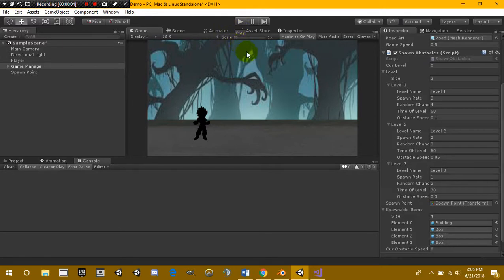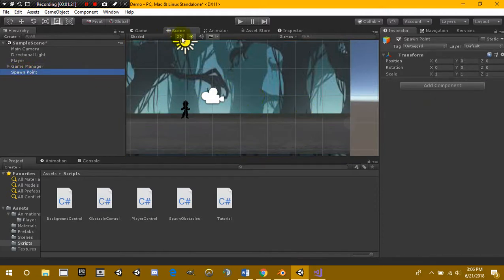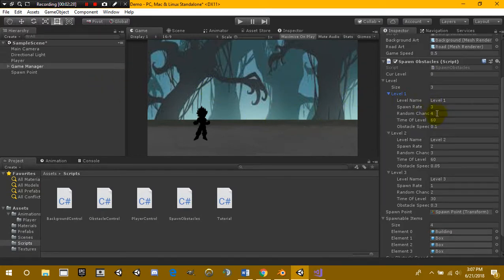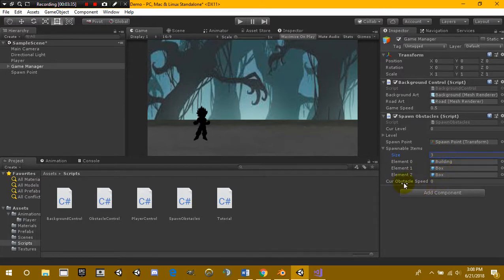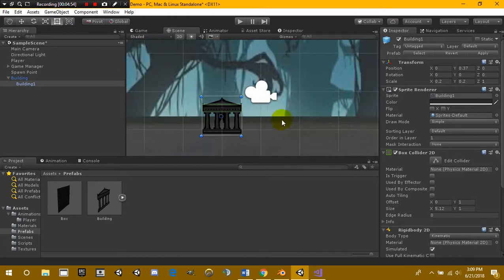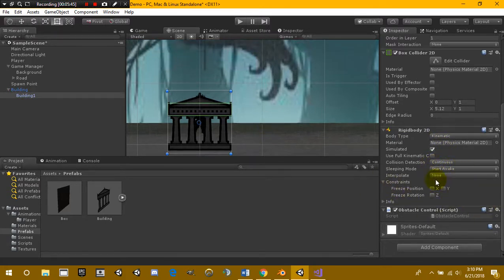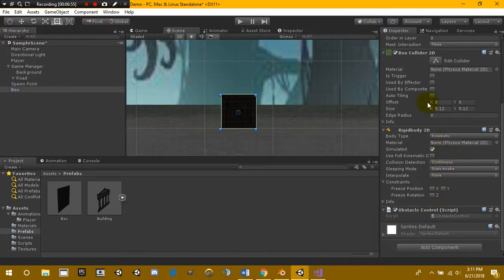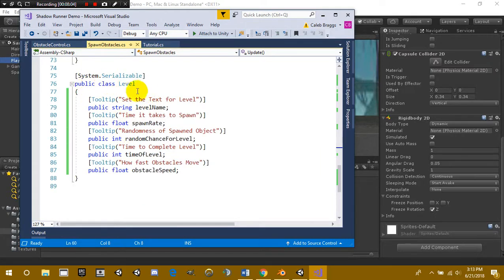Create a 2D Platform Game in Unity: Part 3 - Obstacles and Spawning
Gives a brief Overview of my progress and shows how to setup everything